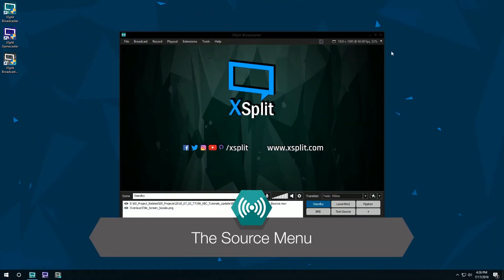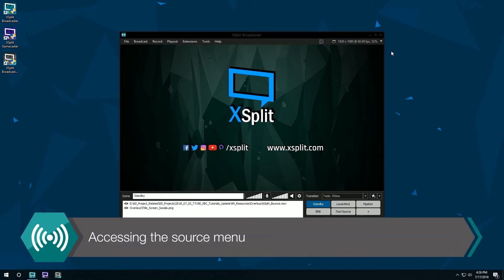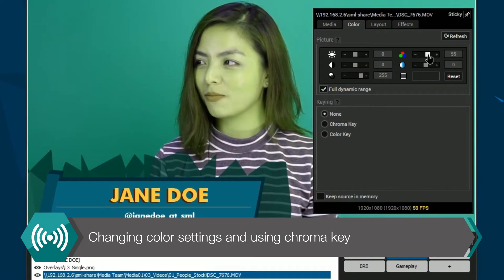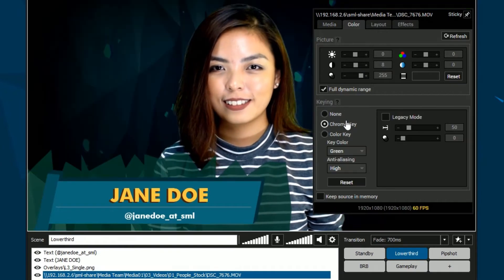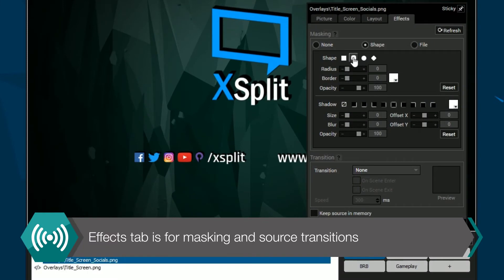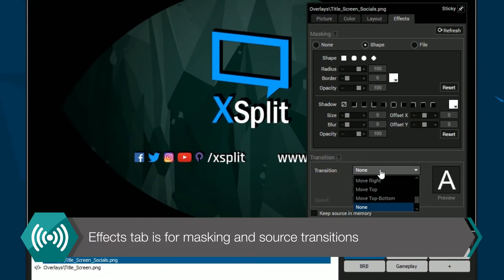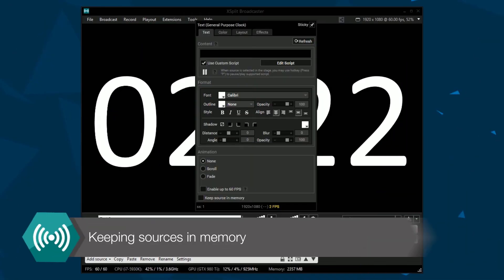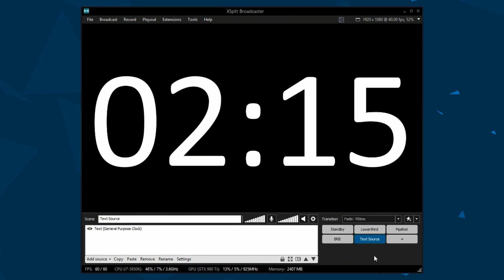XSplit Broadcaster: Source Menu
The source menu can allow you to tweak you source in a variety of ways from sizing, color and adding cool transition effects.